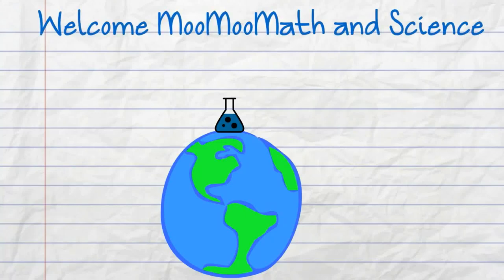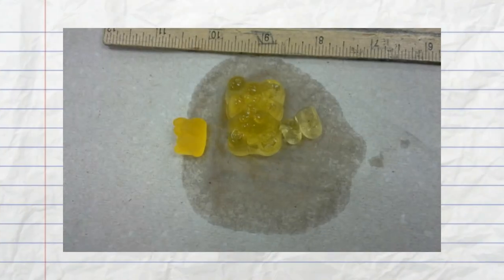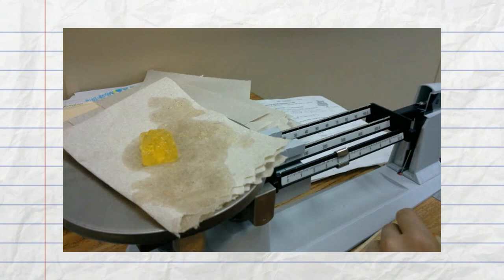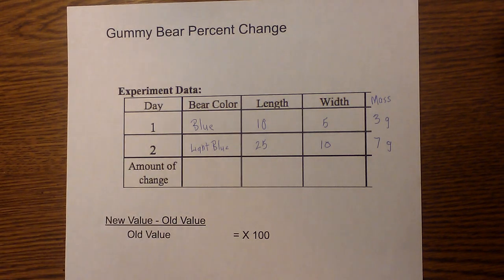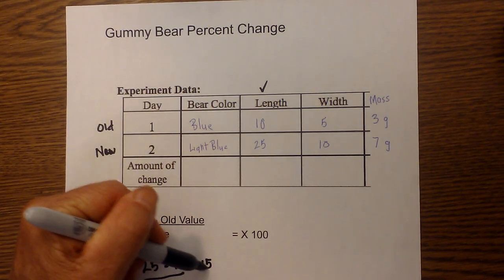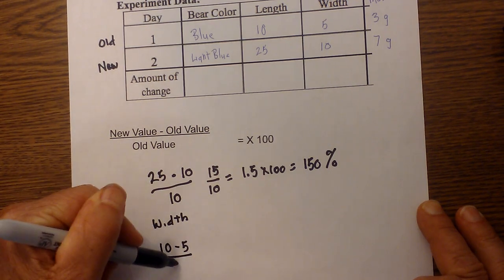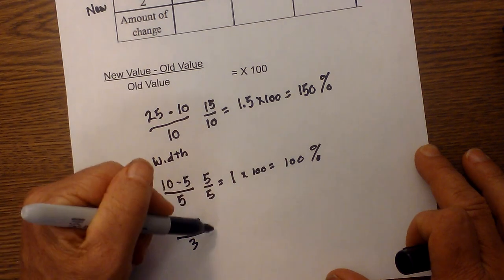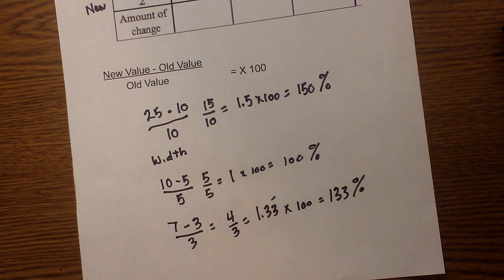Learn Percent Change with this Gummy Bear Lab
Calculate Percent Change
Use the Gummy Bear Lab in order to practice calculating percent change.
Percentage change can be calculated using New-old/old

You can use a gummy bear lab in order to practice calculating percentage change.
When soaked in water a gummy bear will expand and you can calculate this percentage change.

Here is a link to a good lab sheet